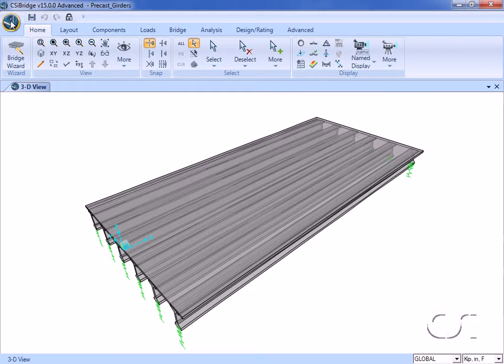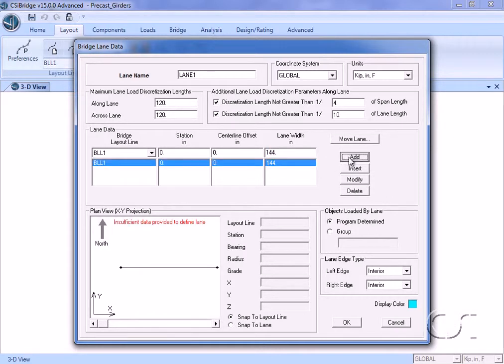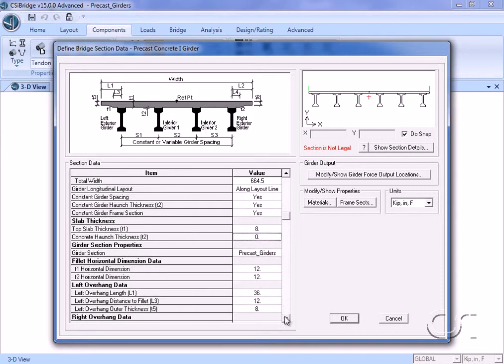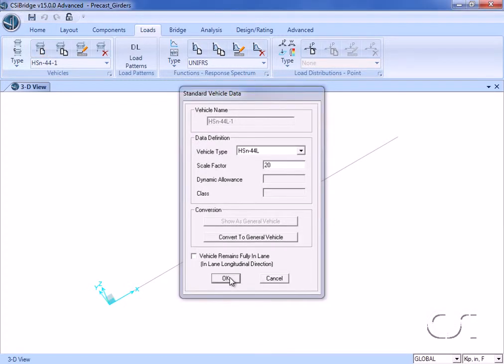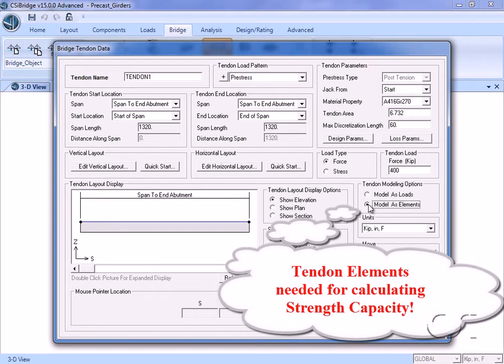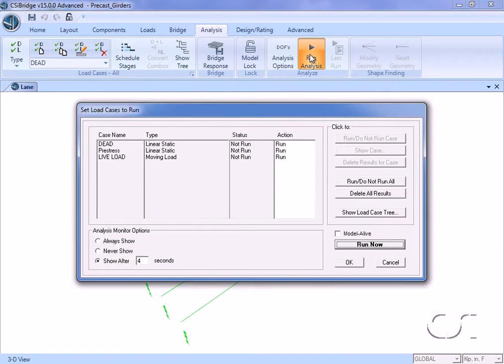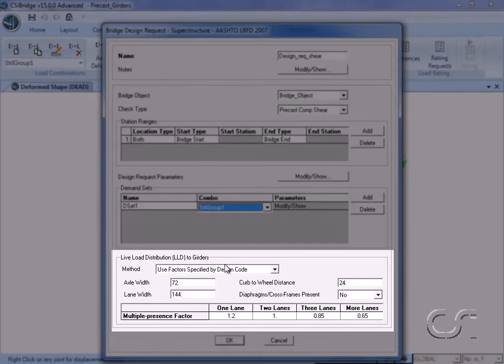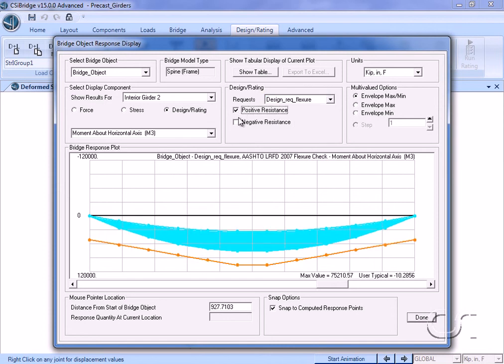CSiBridge 04 Design of Precast Concrete Composite Girder Bridges Watch Learn